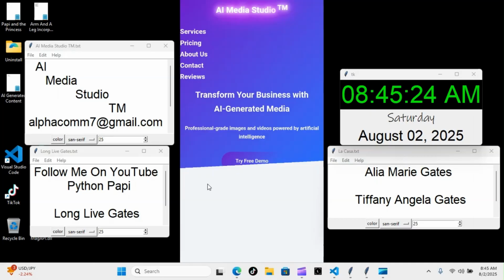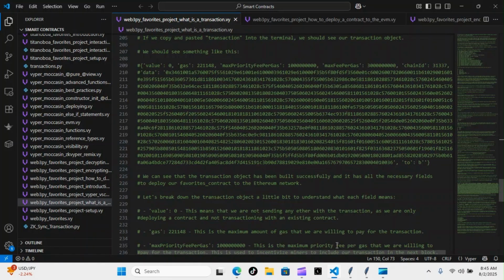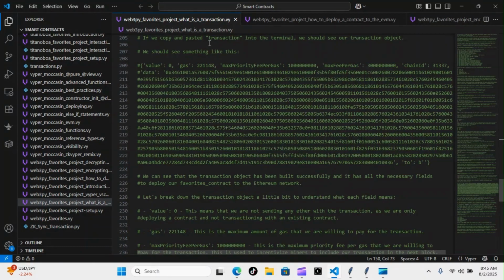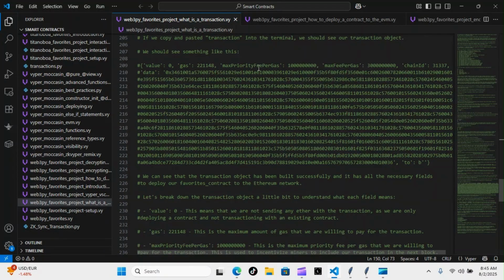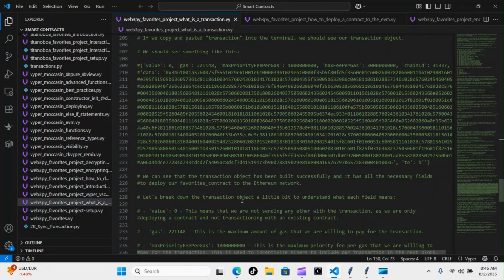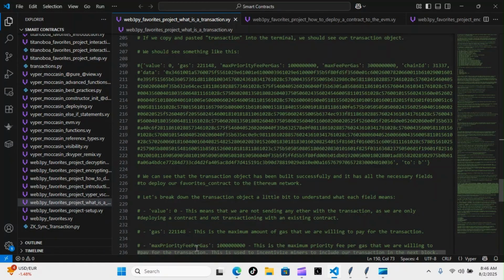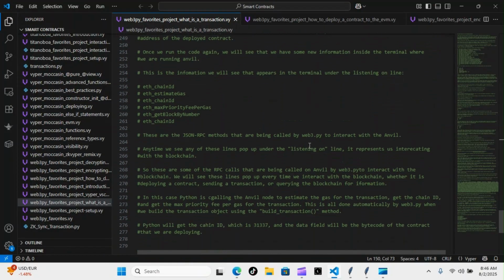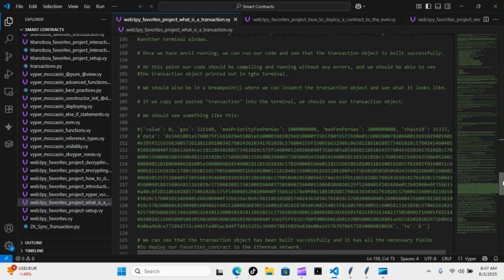Python Papi / Smart Contracts - Web3Py Favorites - Day 33